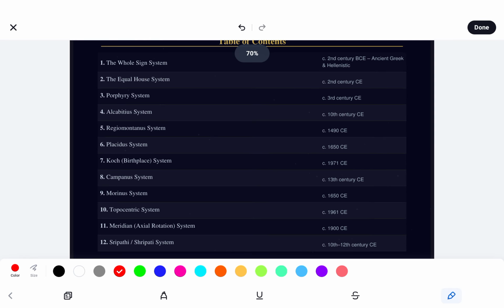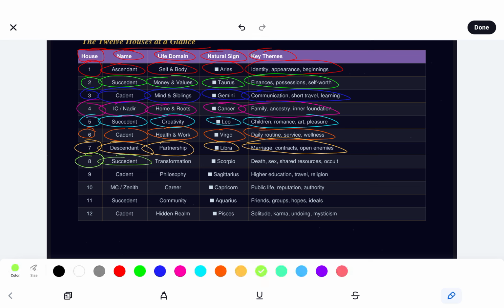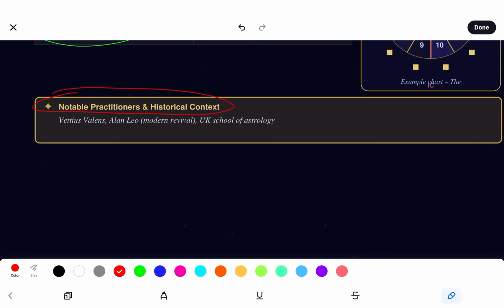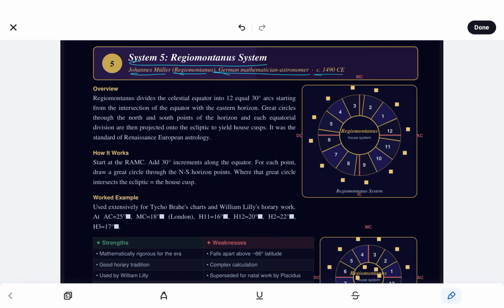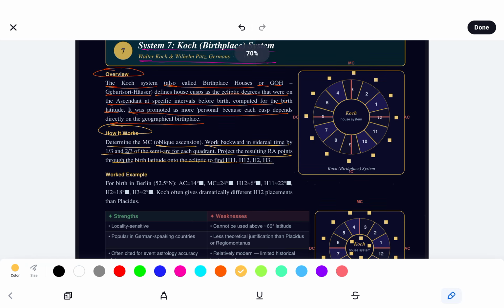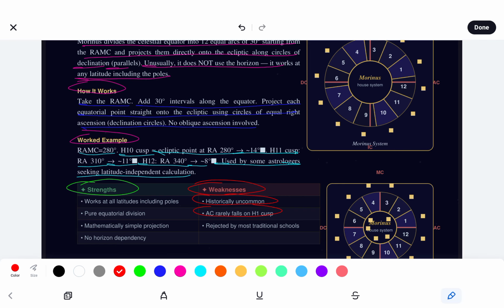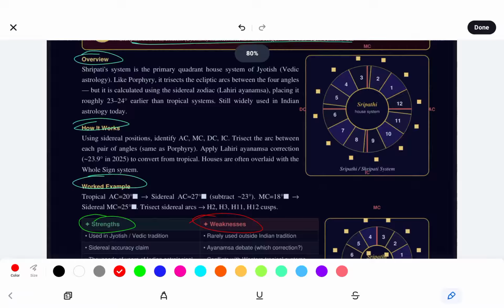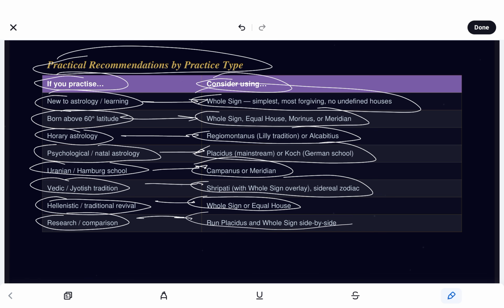All Astrology House Systems Explained